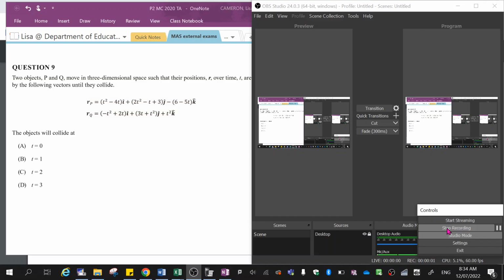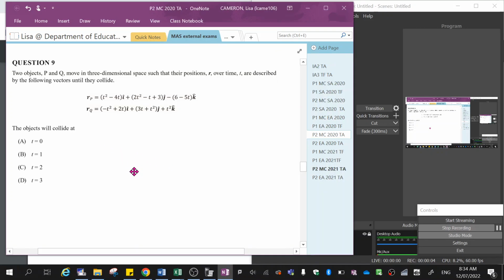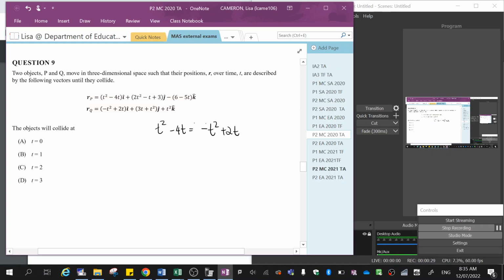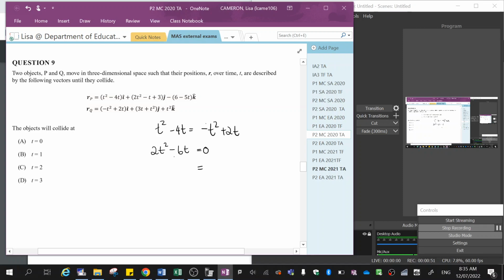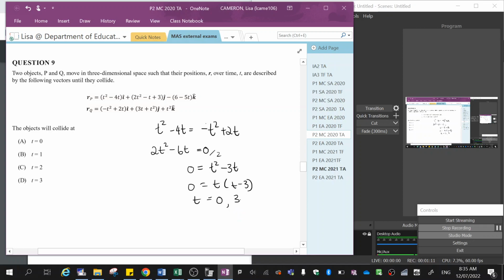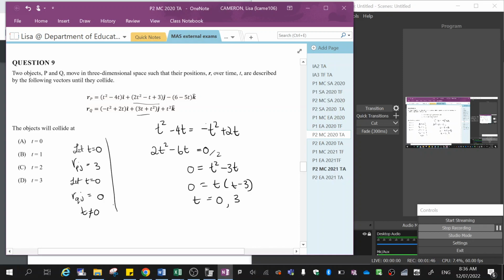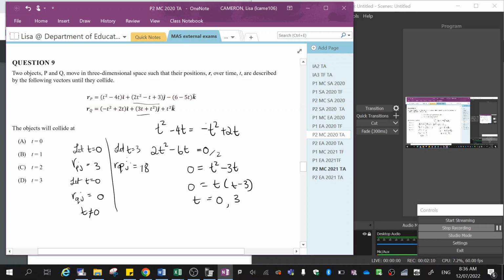Q9 TA 2020